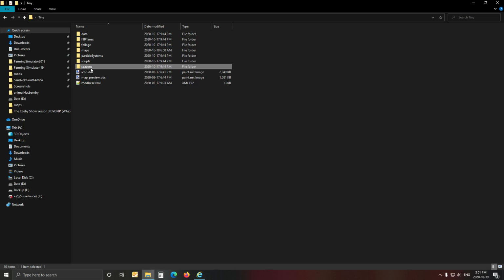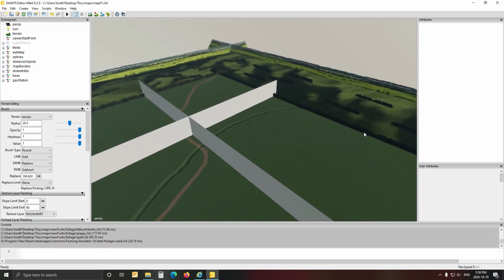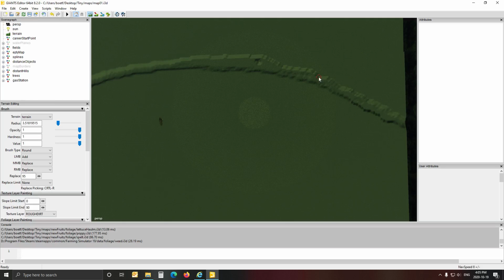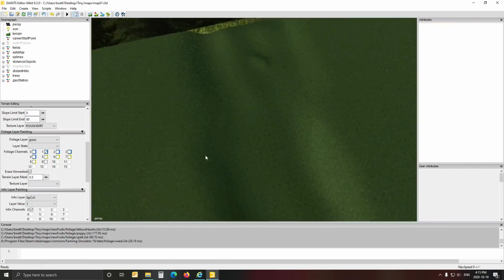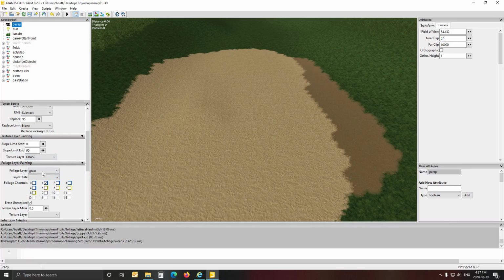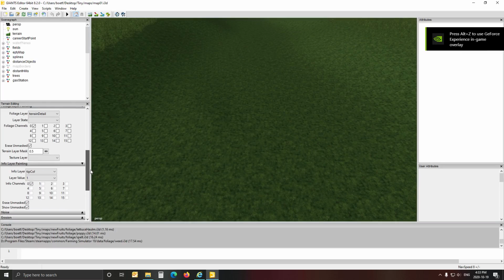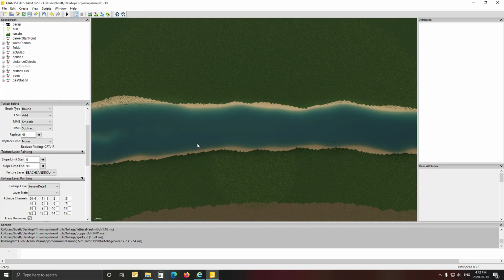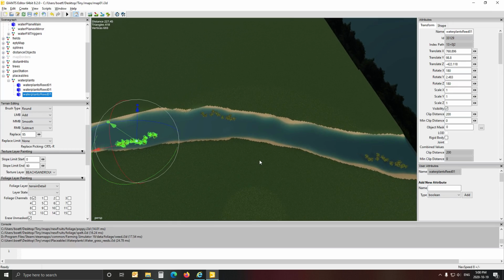Mapmaking E02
The making of a river and also a multi layer texture and a few other tips...